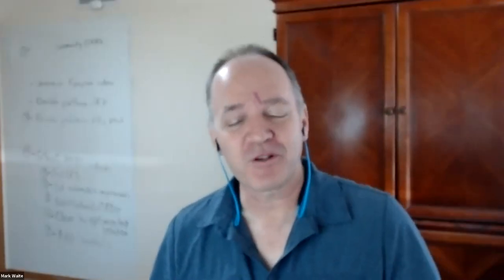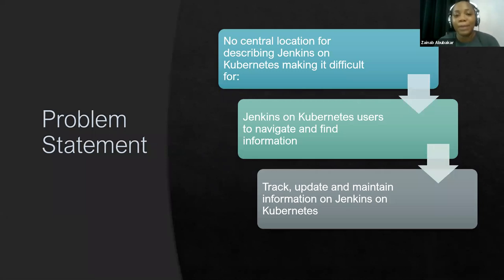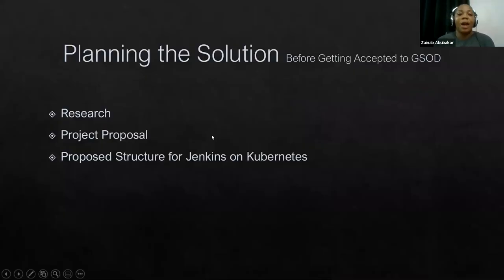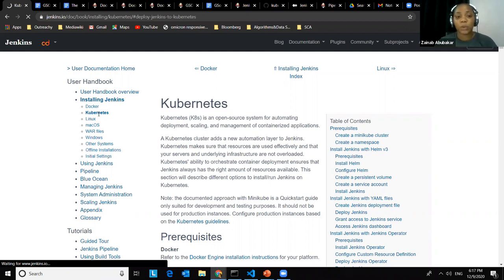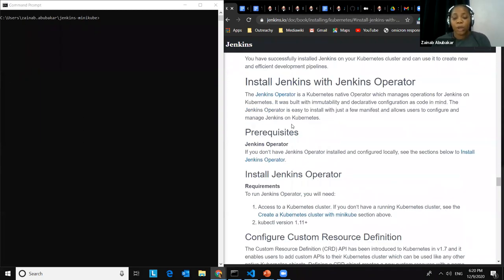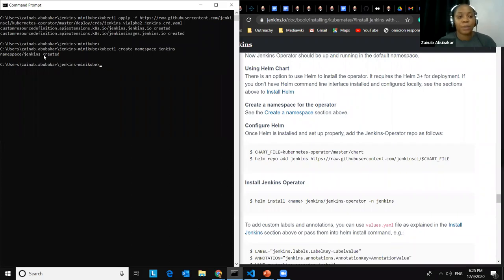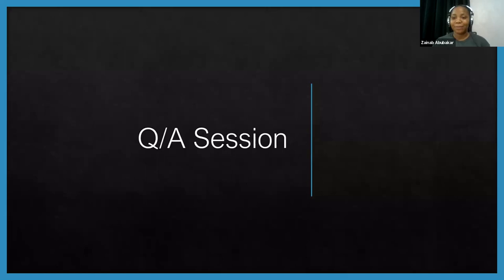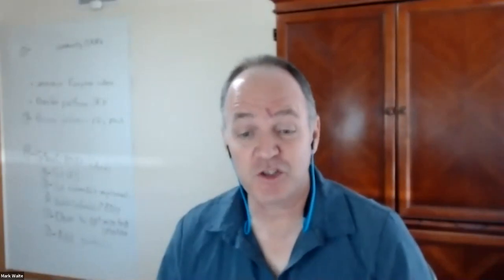GSoD 2020 Documenting Jenkins on Kubernetes Dec 9, 2020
Zainab Abubakar shares her experiences Documenting Jenkins on Kubernetes as part of Google Season of Docs 2020.